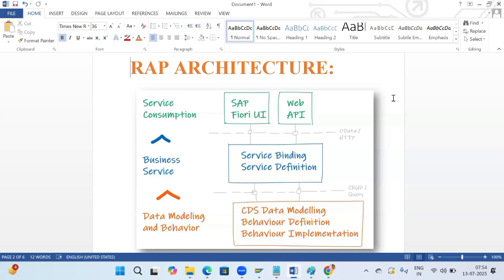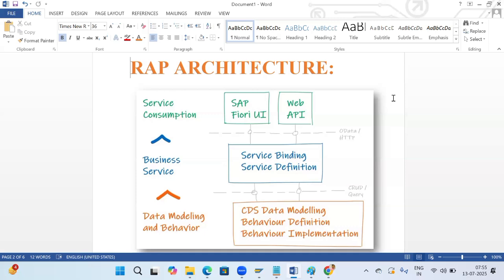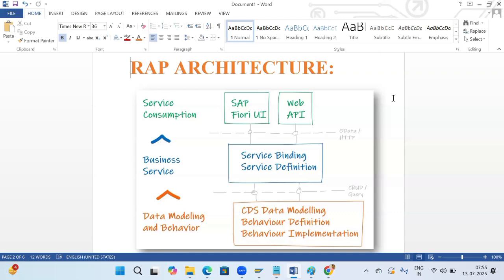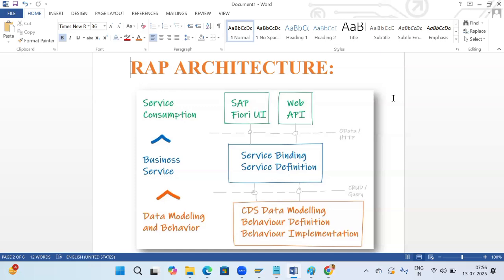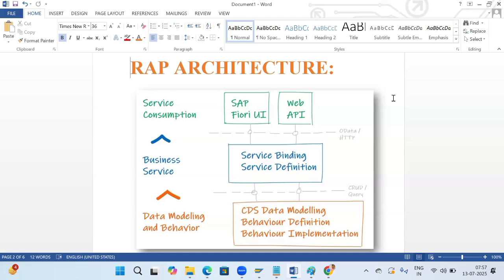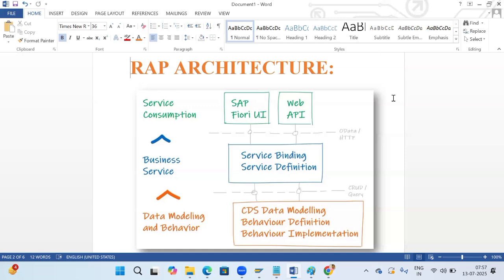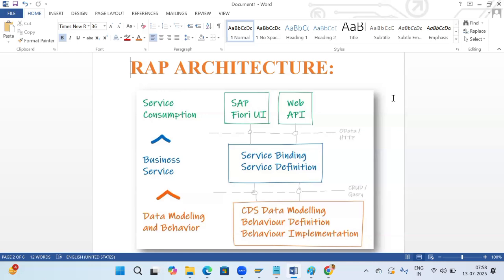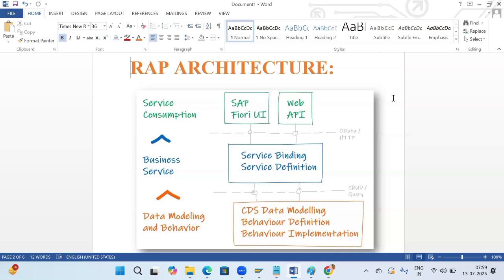RAP ARCHITECTURE || harsha sap abap consultant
Hey friend 👋,
*I’m starting a new session on ABAP RAP (Restful Application Programming Model) — from basics to building real apps!*

If you’re working on ABAP/Fiori and want to upskill in RAP, this will be super helpful 🙌

Let’s learn & grow together 💡